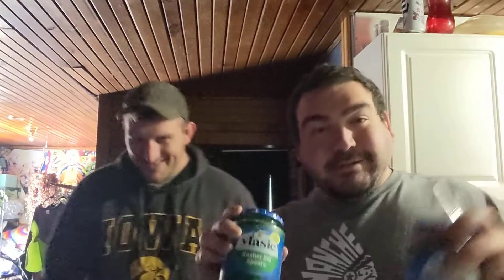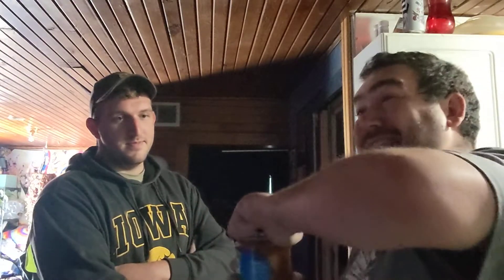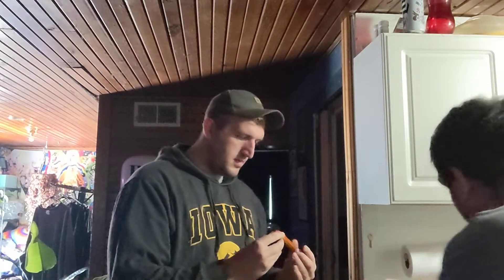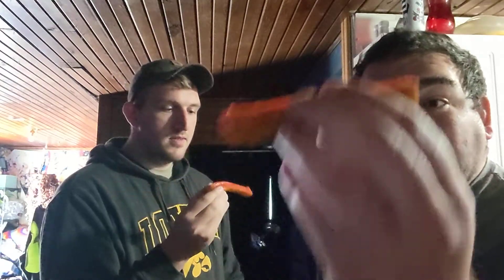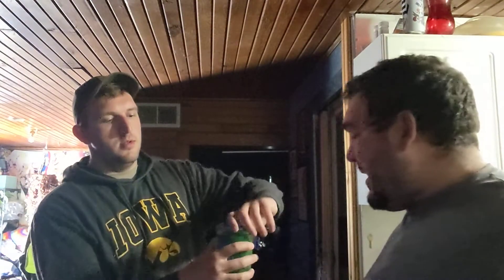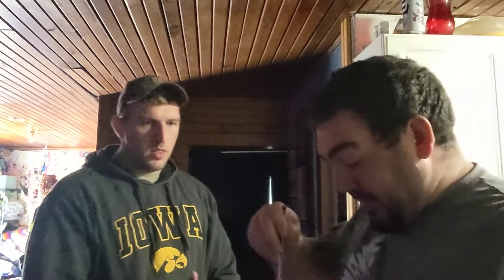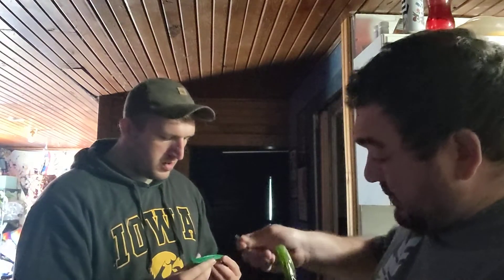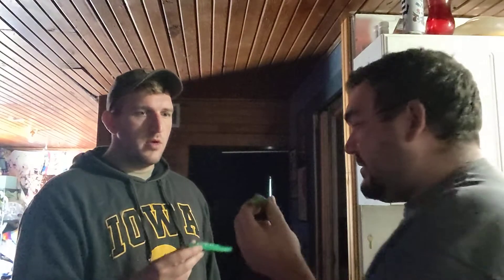Pickle my pickle EP 65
Tik Tok Taki pickles